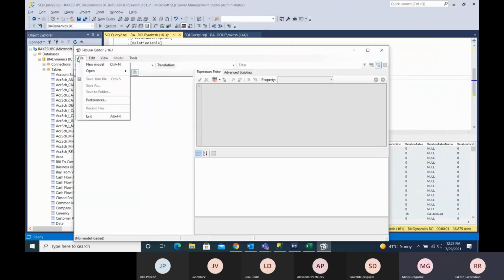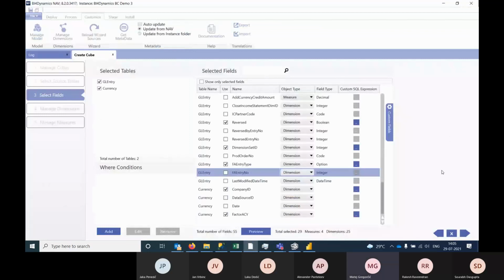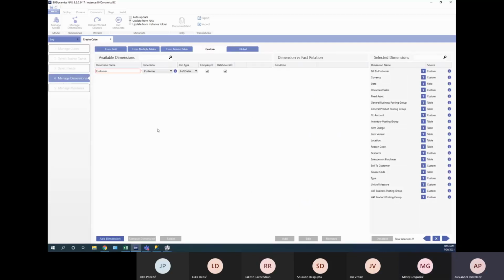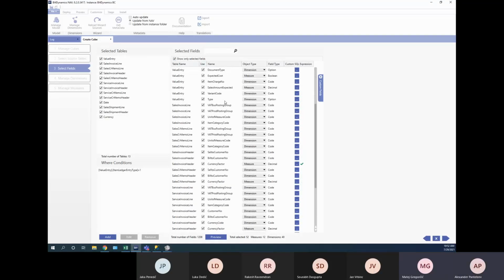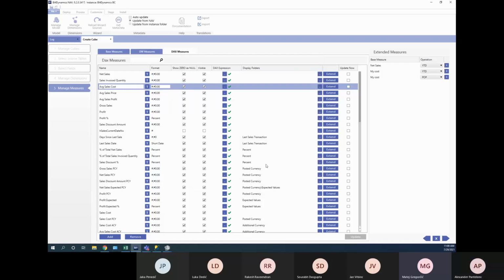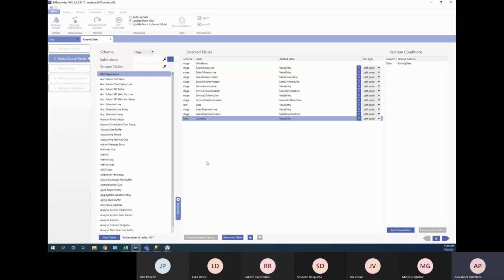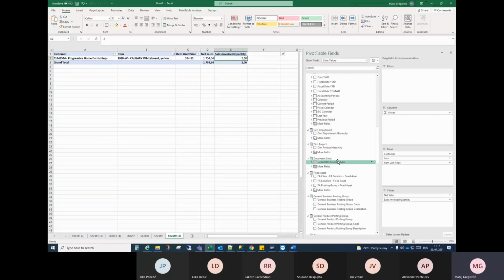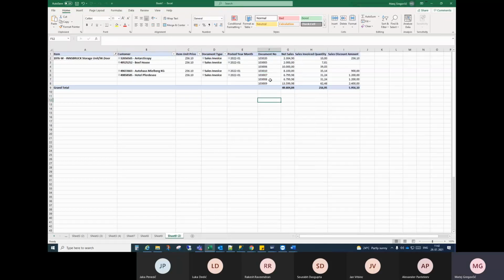4.3 - Customizations Hands on and Troubleshooting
This video is also describing the Customization part of our solution. However, the emphasis in this video is on troubleshooting. It explains how to analyze what you did on the Analysis Database, how to use Tabular Editor for troubleshooting, and a wide variety of other useful information connected to troubleshooting of our solution.